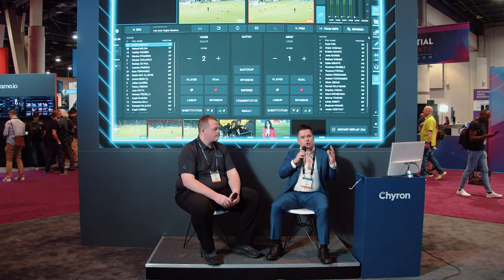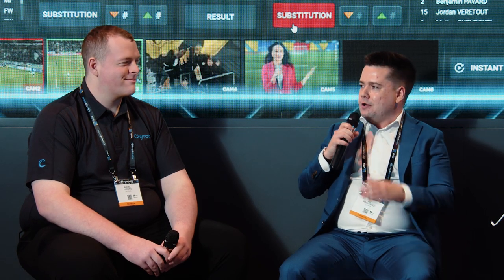Chyron at NAB 2023 - Chyron LIVE Case Study - Rochester University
Director of Product Marketing Dan MacDonald speaks with Daniel Higgins on how he upscaled the live sports production for Rochester University!